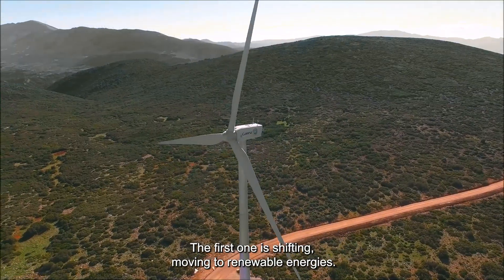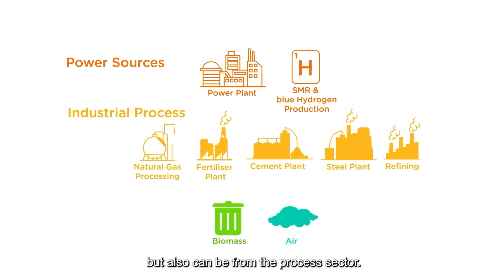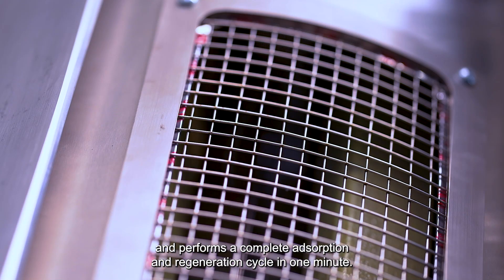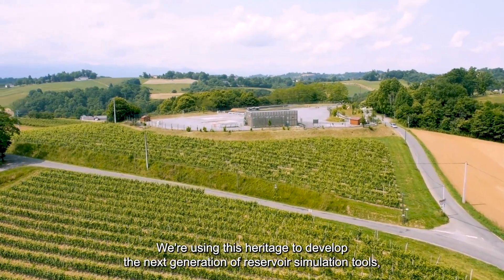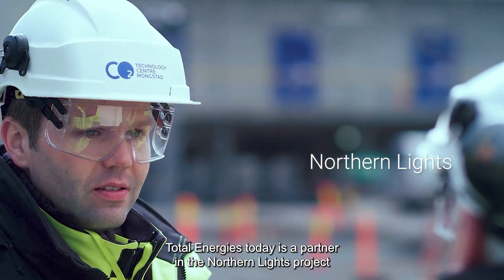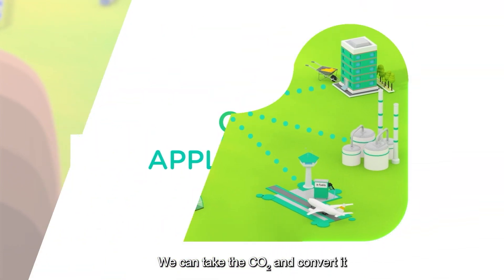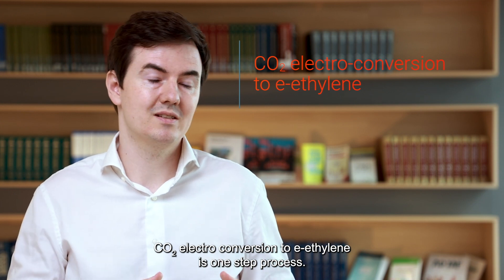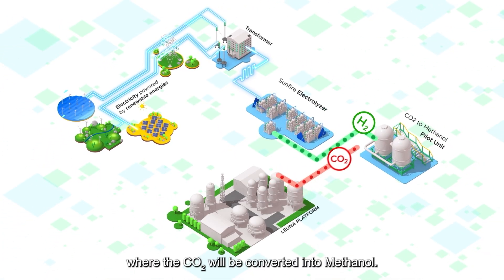The CCUS (Carbon Capture, Utilization and Storage) Research at TotalEnergies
Achieving Net Zero in 2050 requires the rapid and large-scale deployment of CCUS (Carbon Capture, Utilization and Storage) solutions. They are essential levers alongside technologies which aim to improve the energy efficiency of our activities and to develop renewable and low-carbon energies. In this context, our R&D innovates to meet the many challenges posed by CCUS. In this video, you will meet the R&D teams and discover several examples of innovative projects and promising solutions.